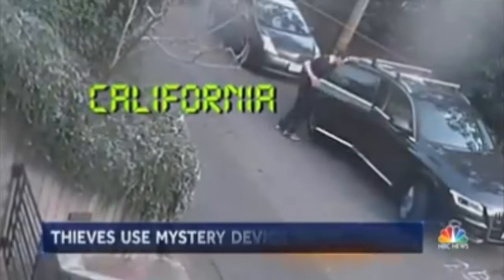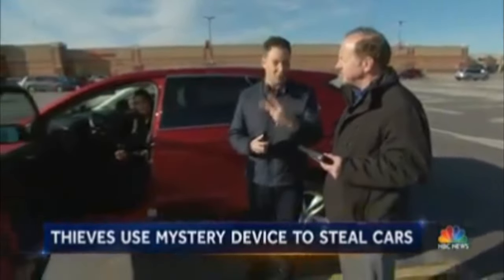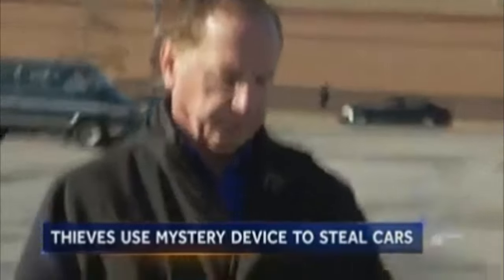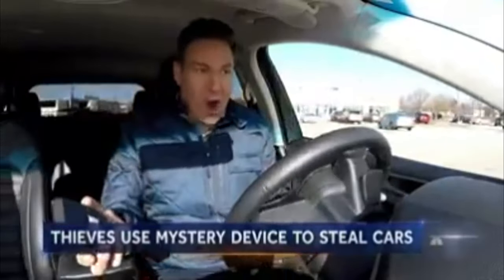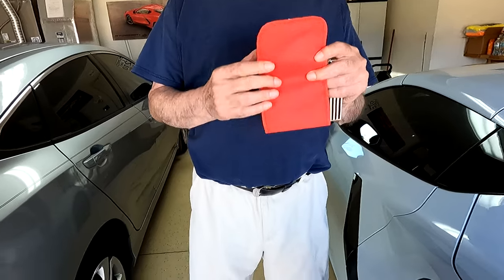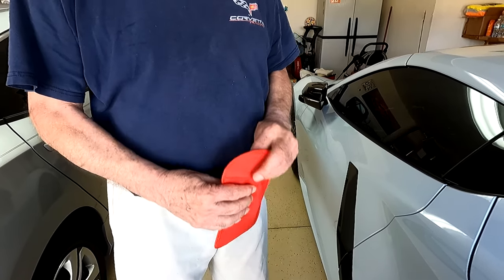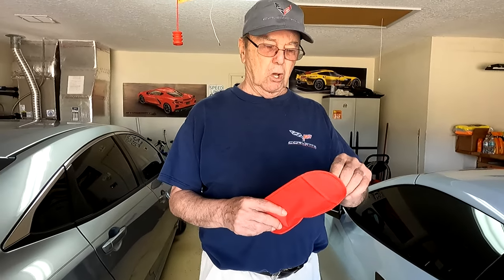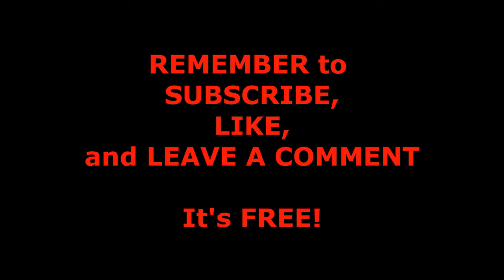Keeping your key FOB SAFE from Electronic Theft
Here is a great way to keep your key FOB info from being stolen and even keeping your cell phone from being tracked.